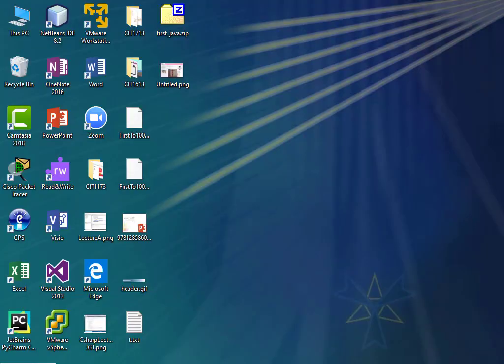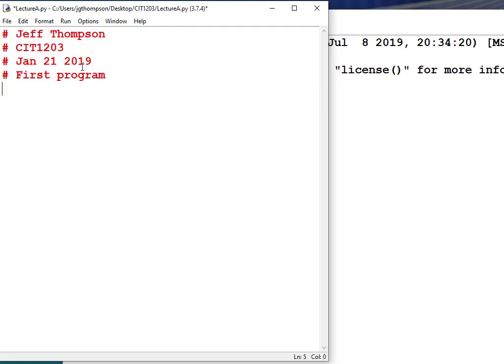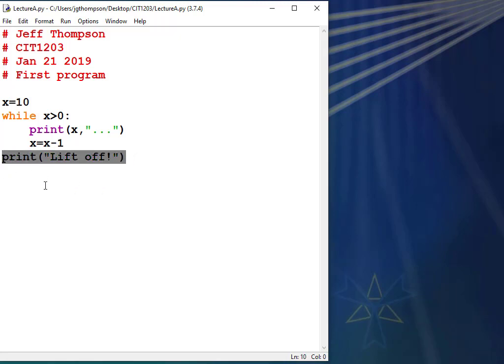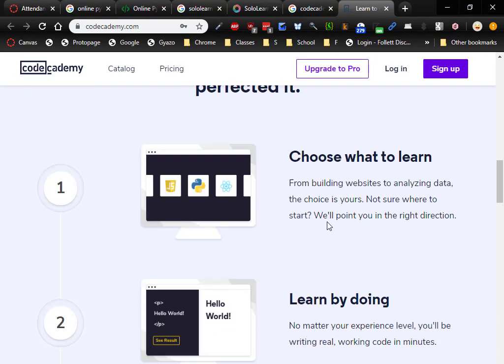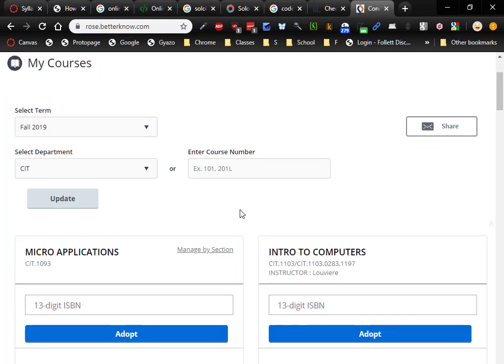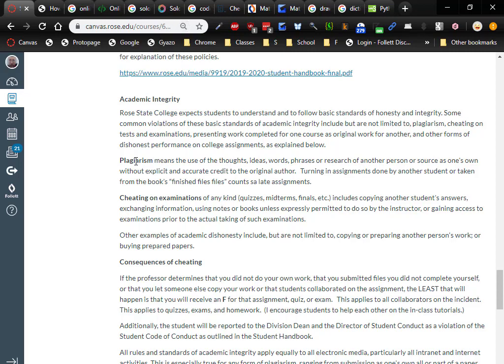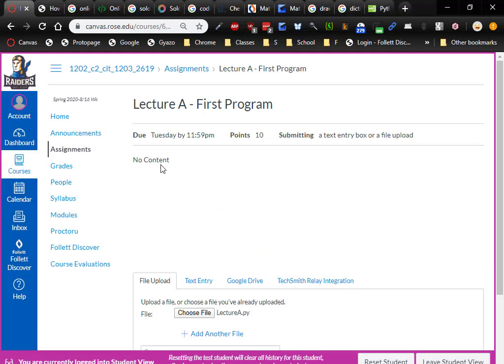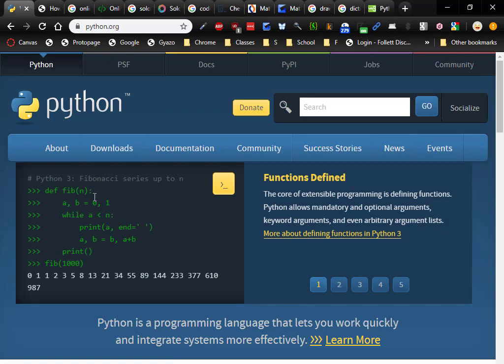CIT1203#2619 Lecture A